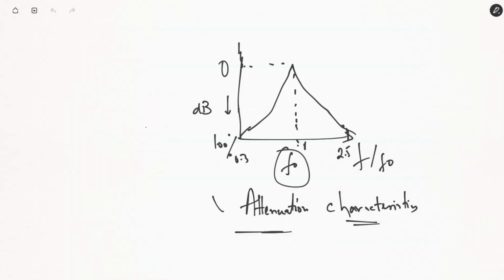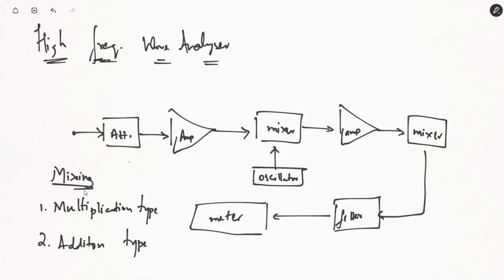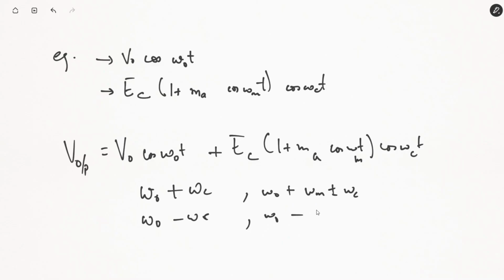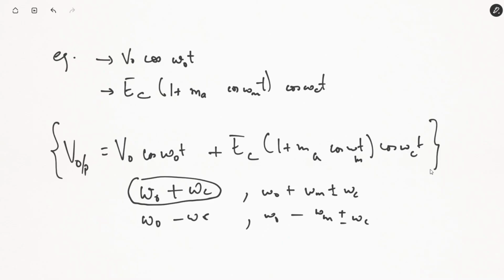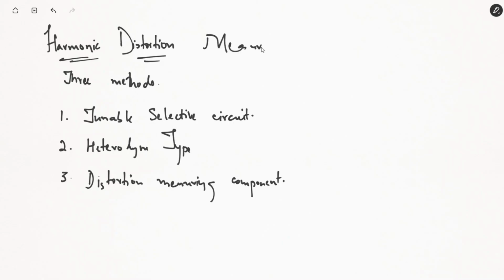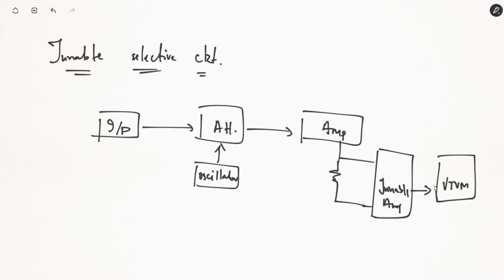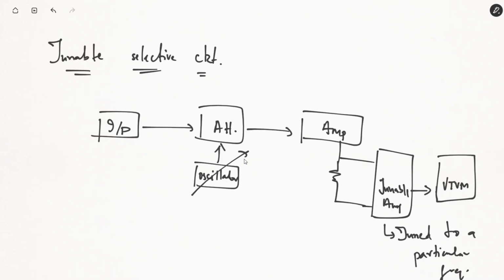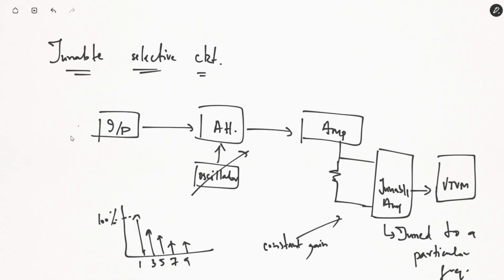EMI 18 Harmonic distortion meaasurement